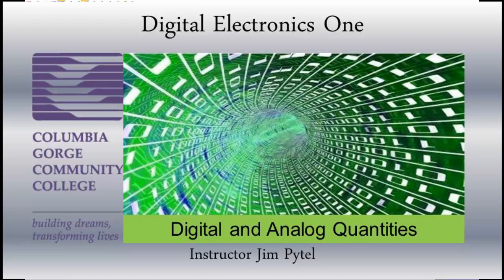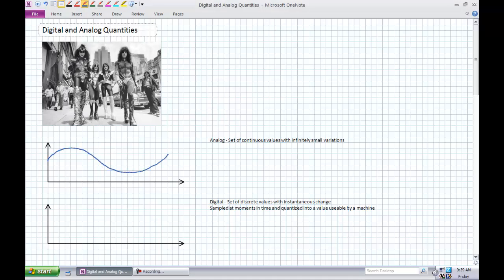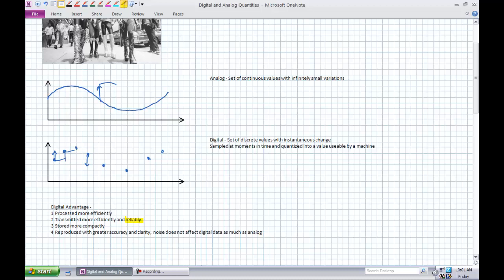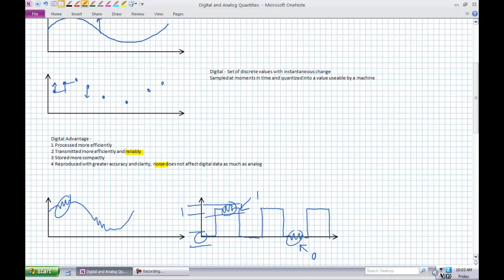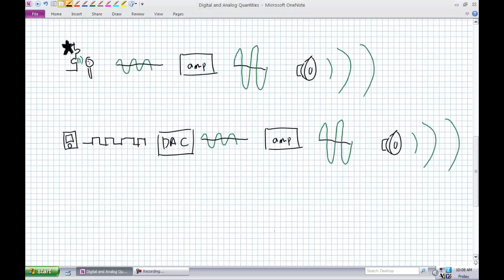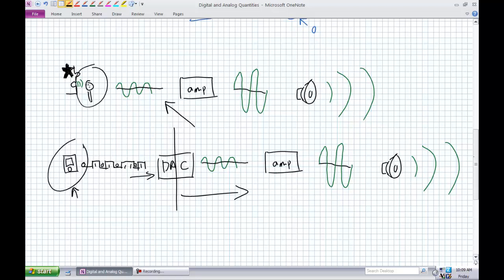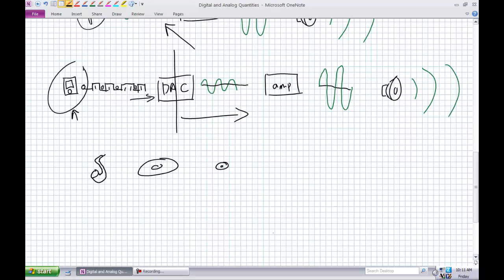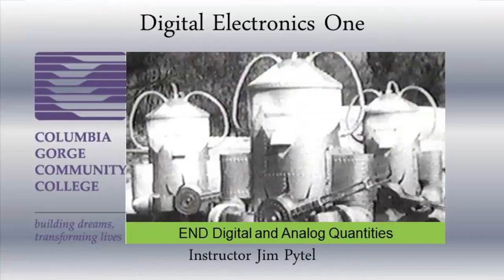Digital and Analog Quantities